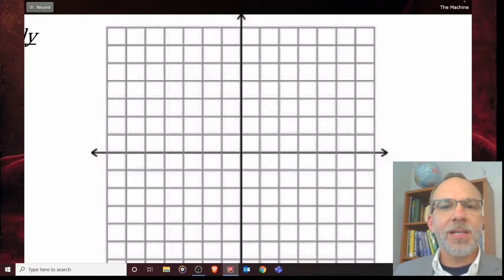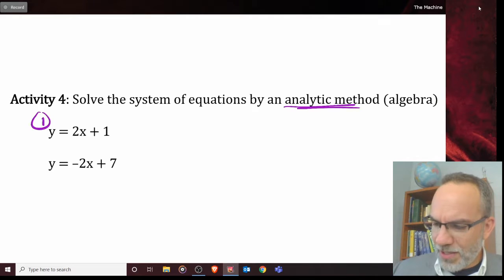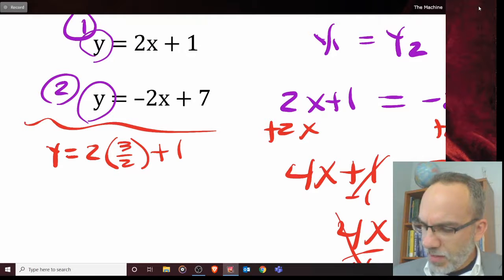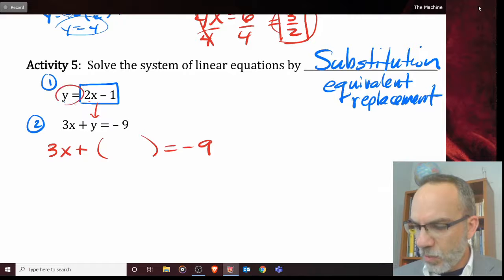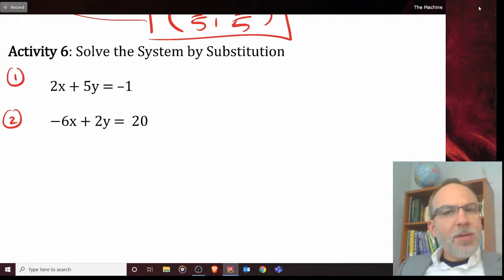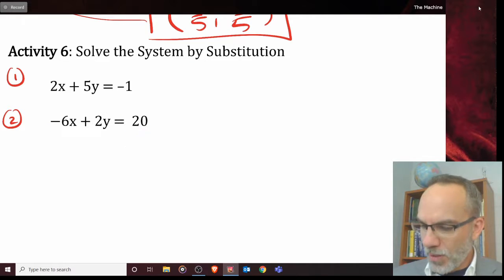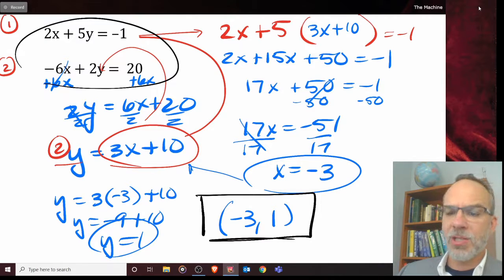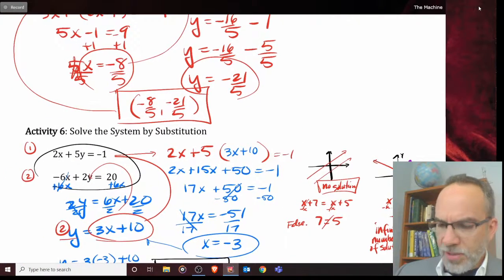Marshable Math: Solving Linear Systems by Substitution